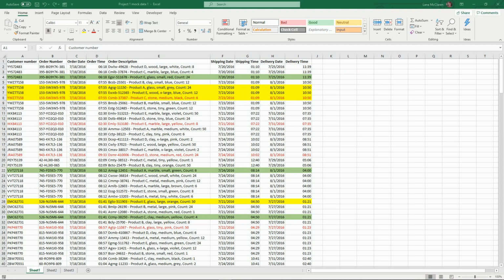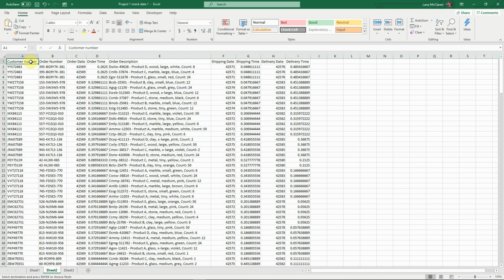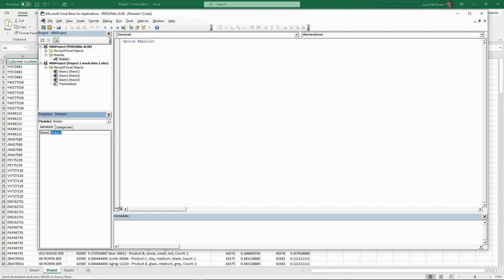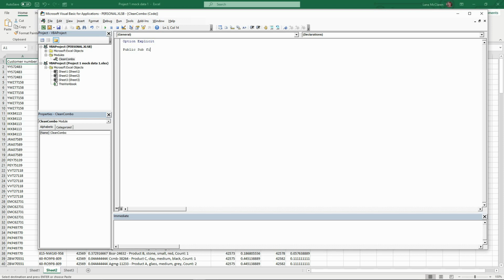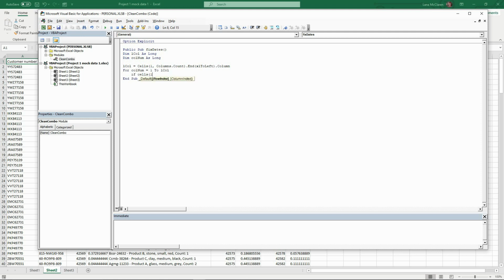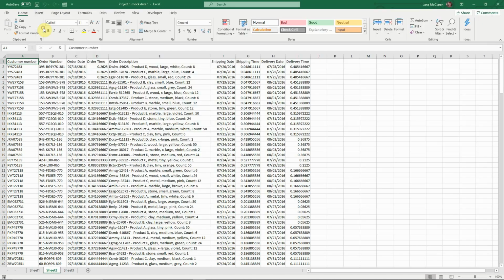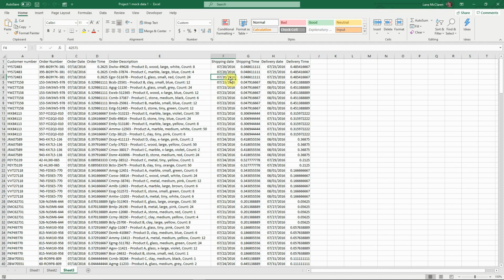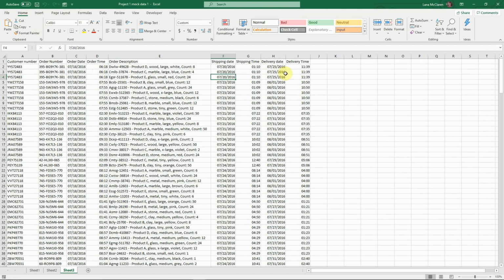1. VBA - Date and Time Formats (Project 1)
Academy 201 Advance VBA
Project 1 Clean Combo - Video 1 Fix Dates and Fix Times Macros

In this video, we create a macro to change the format of any date column from a numerical value to a short date based on information in the header. Next, we create a macro to change the format of any a time column from a numerical value to a time format based on information in the header.
This macro can make easy work of reformatting date and time data that gets converted to a number format when pasting this data as values.